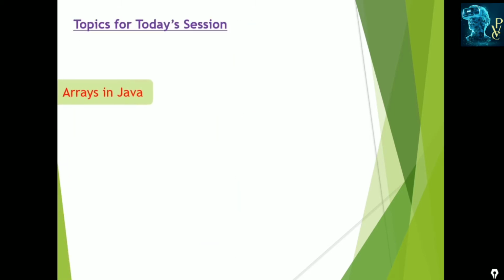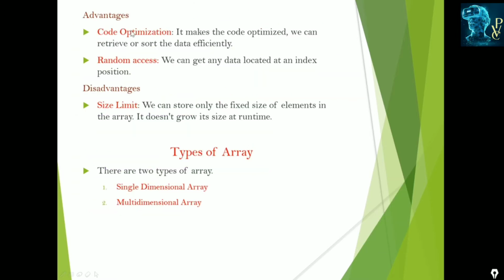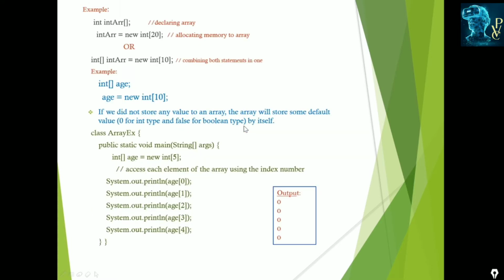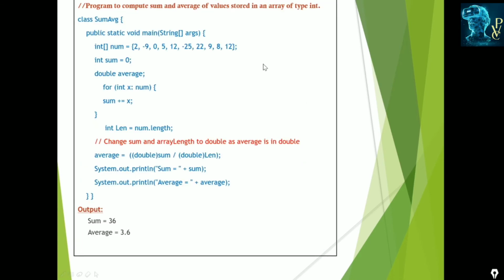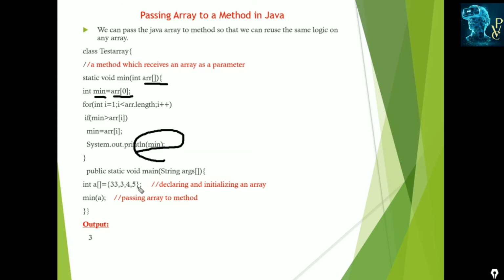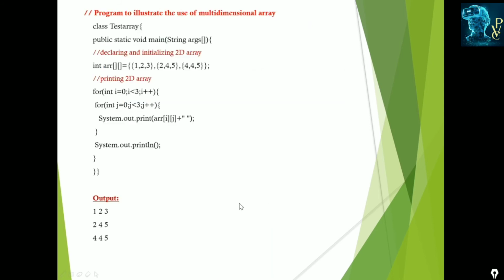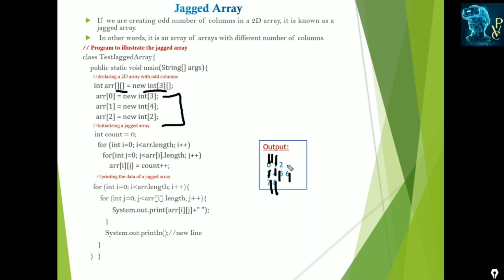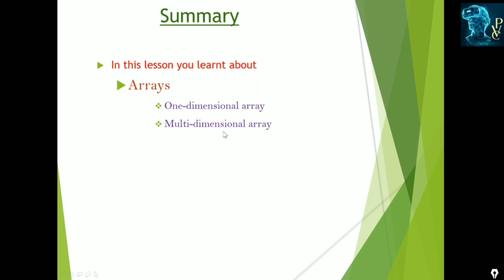Arrays in Java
In this tutorial you will learn about Arrays
1. One-dimensional arrays
2. Two-dimensional arrays